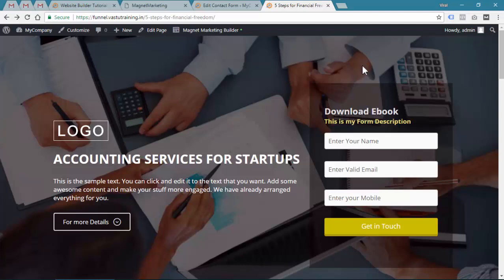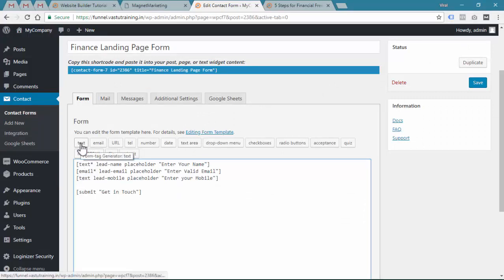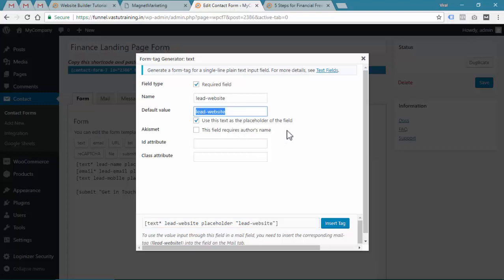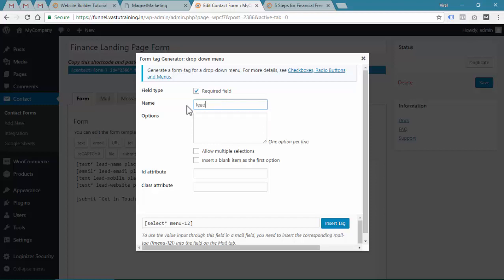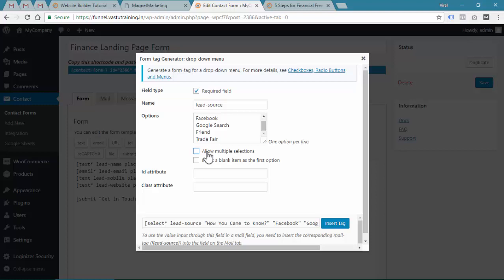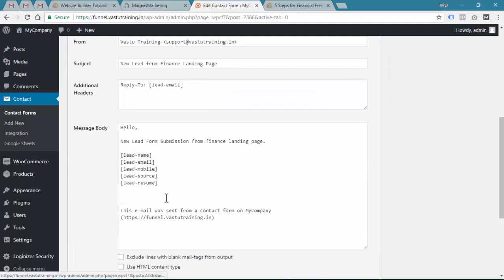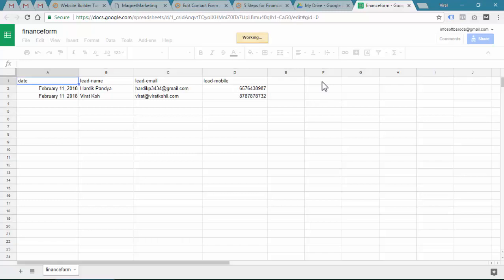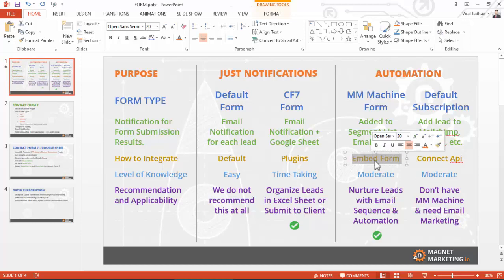Customize Contact Form 7 with Input Tags, Placeholder Text, Drop Down Menu and more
In this Video, you will learn how to add Contact Form 7 advanced Input Tags, Placeholder Text, Drop Down Menu and Input Fields. Customize CF7 Forms.